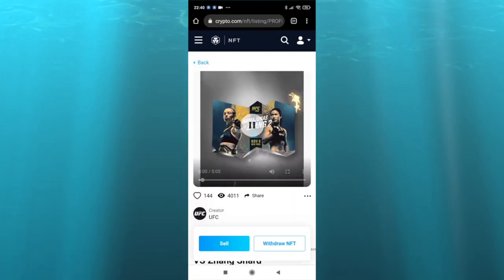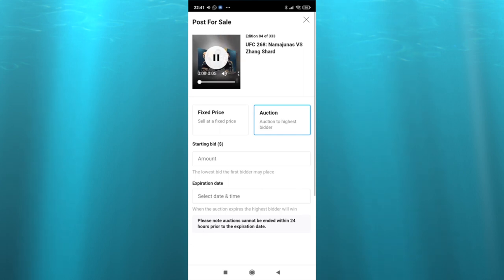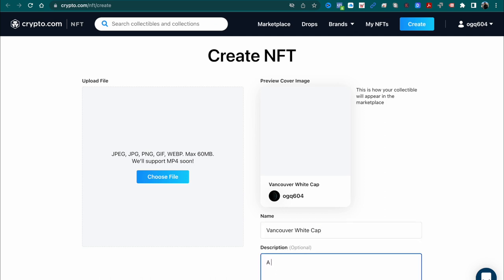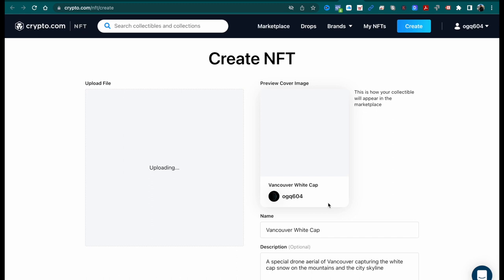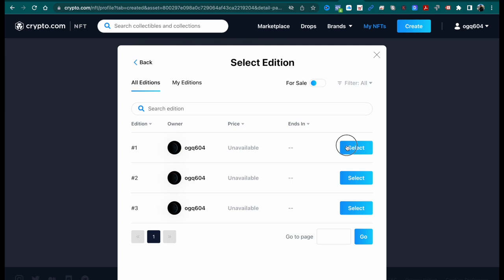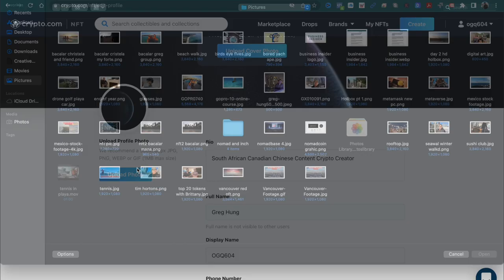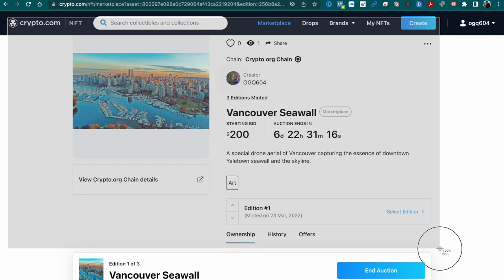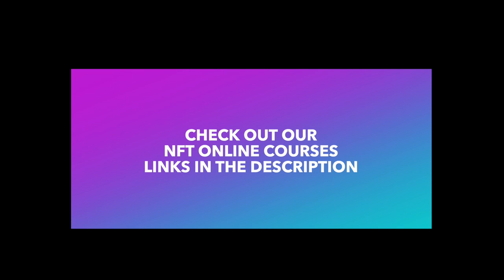How to Mint Create your Own NFT on CRYPTO.COM - See how I Minted Mine!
Check out the NFT Web3 Online Course Early Bird Promo

Go Deeper into NFT's Learn How to Create them on multiple blockchains. Discount on the our NFT web3 online Course

to sign up for Crypto.com and we both get $25 USD :)

Investment and Cryptocurrency
Cryptocurrency Online Course For Beginners to Advanced

join Wealthsimple. Use this link, and get TWO free stocks to trade 🤑

Get up to $1000 of free IBKR stock when opening an account at Interactive Brokers!

Produced by Greg Hung for Chicvoyageproductions.com